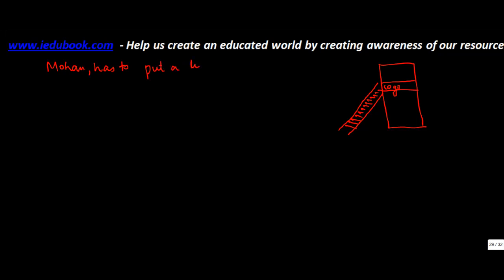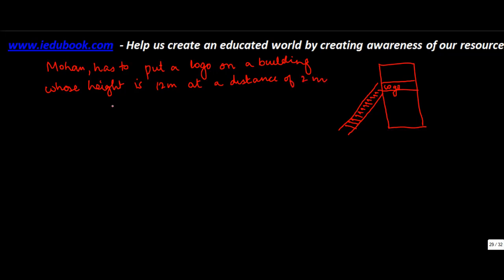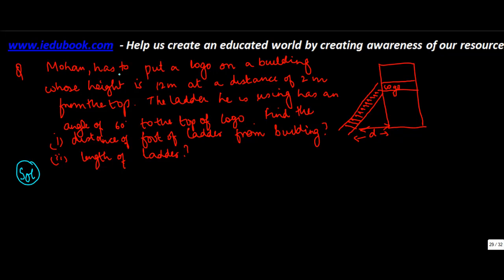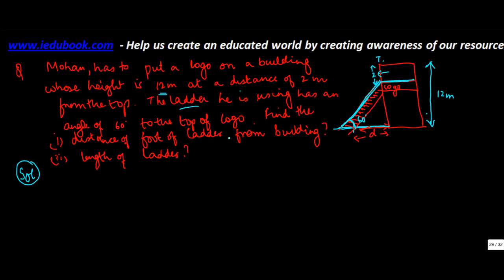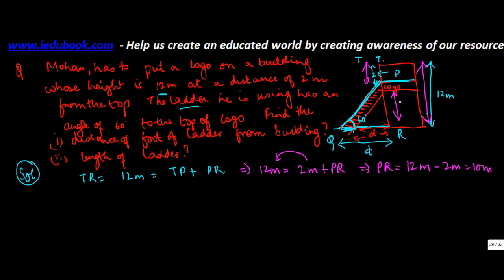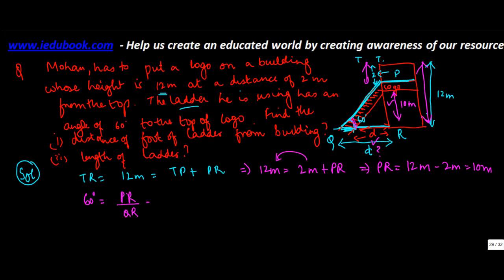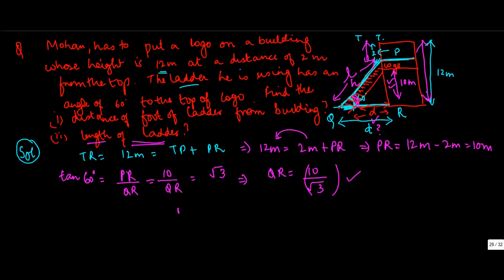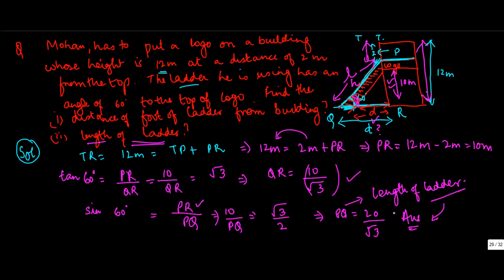Finding height of a point below top by using trigonometry - Maths - Class 10/X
Learn About - Finding height of a point below top by using trigonometry - Trigonometry - Maths - Class 10/X - ISCE,CBSE